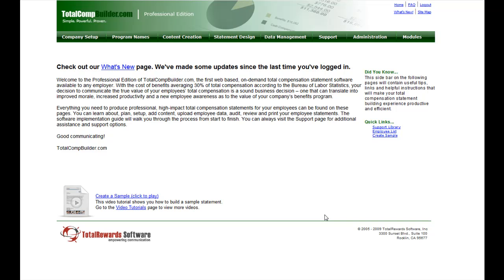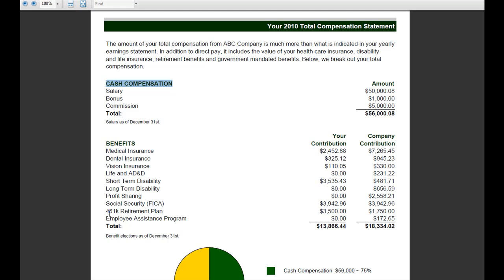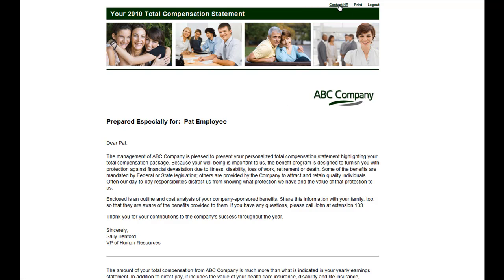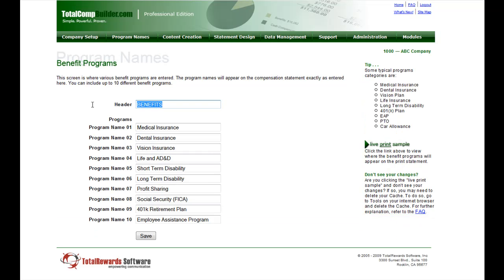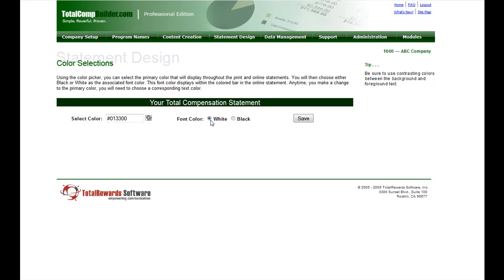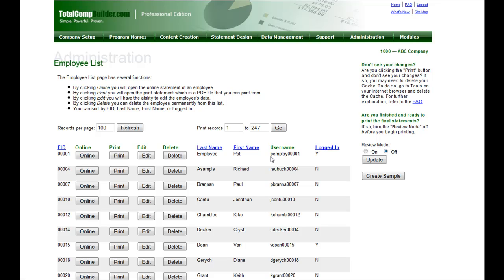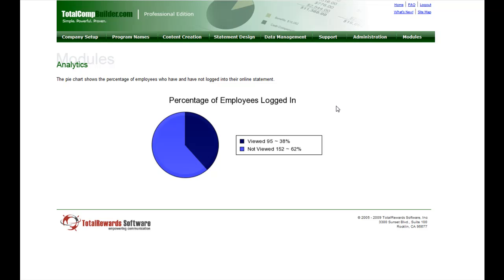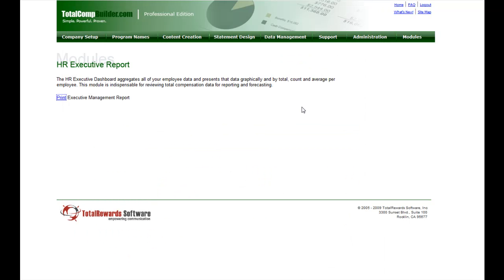Pro Edition HD Demo.mp4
A quick walk through of our Professional Edition!